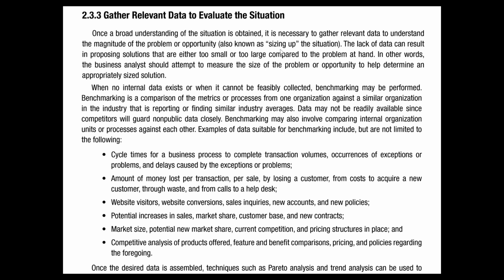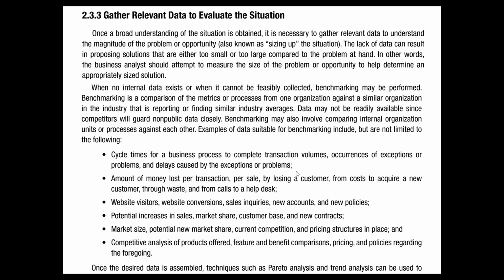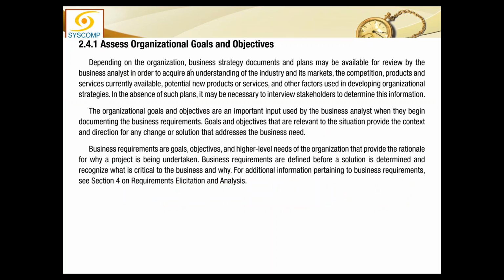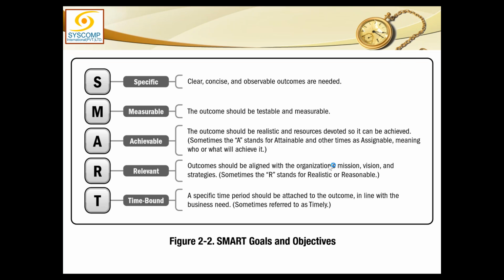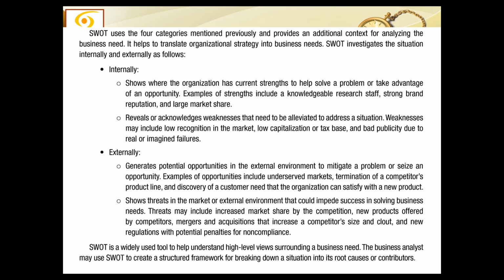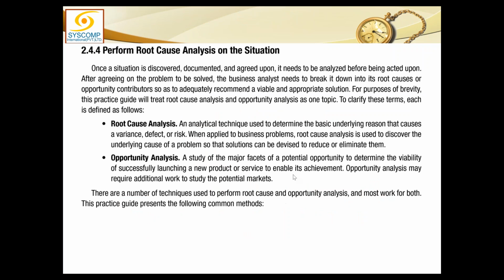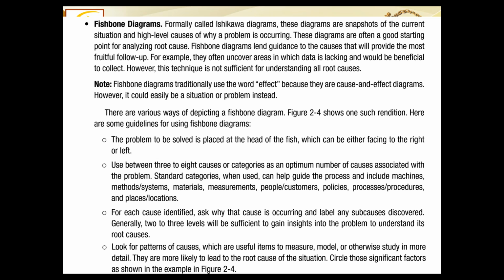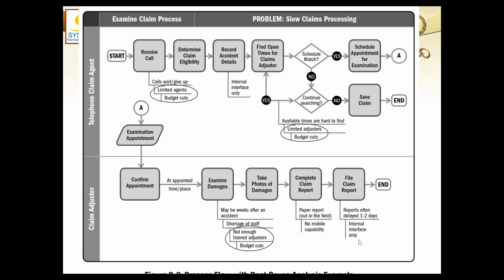2017 06 07 15 11 Online PMI PBA Exam Prep Course 29 May 22 Jun 2017, 3 hours daily except Fridays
6th Day of Online PMI-PBA Exam Prep Course conducted on 7 Jun 2017 at GoToTraining by Suhail Iqbal of SysComp International (Pvt.) Ltd.